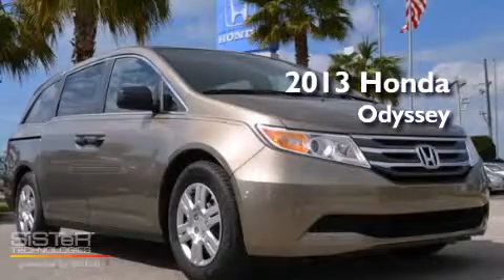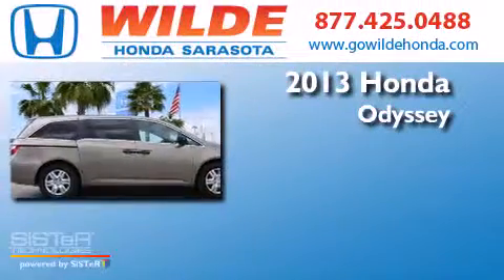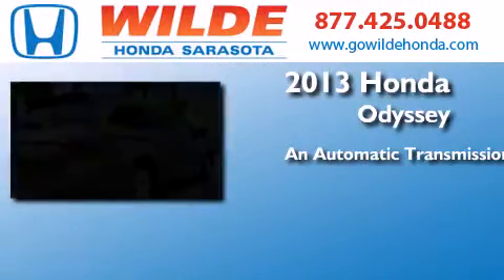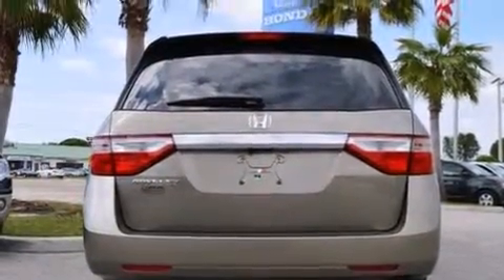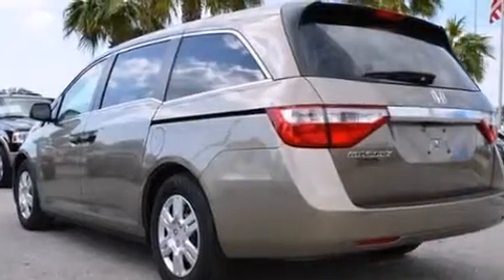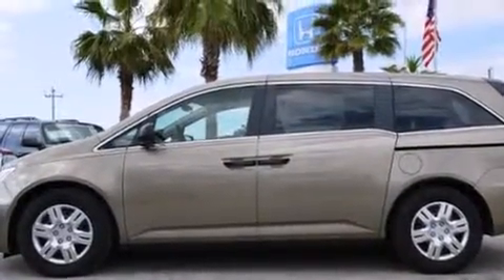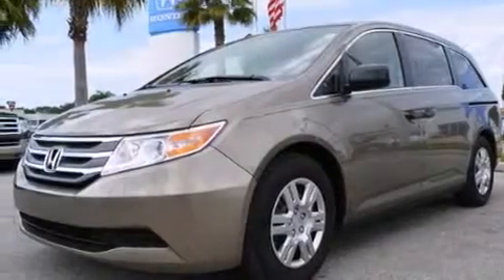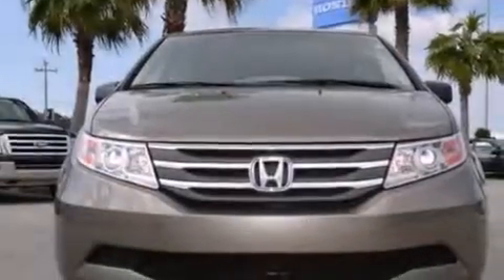2013 Honda Odyssey Sarasota FL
We have been honored to serve the Sarasota FL area , we promise that your experience at our dealership will exceed your expectations ! Year : 2013 Make : Honda Model : Odyssey Engine : V6 Cylinder Engine Trans . : AUTOMATIC Miles : 16 Interior : Tan Stock : 131495 Wilde Honda - WI 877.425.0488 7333 S. Tamiami Trail Sarasota , FL 34231